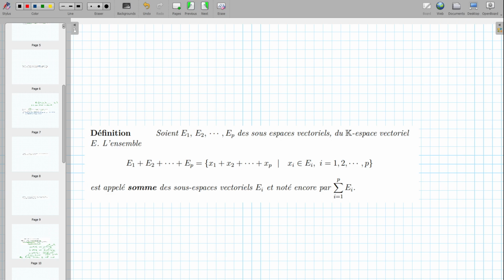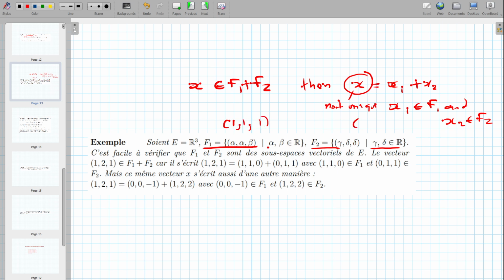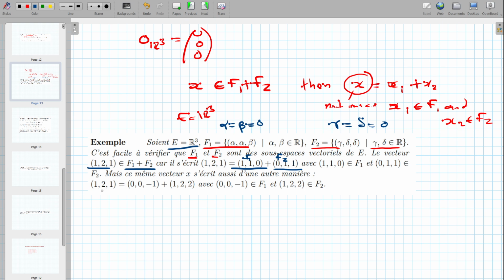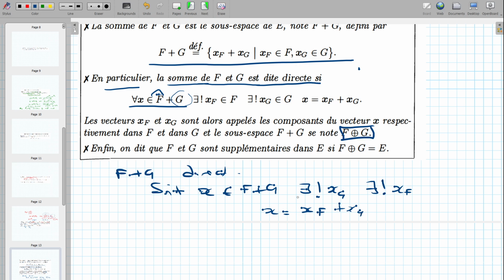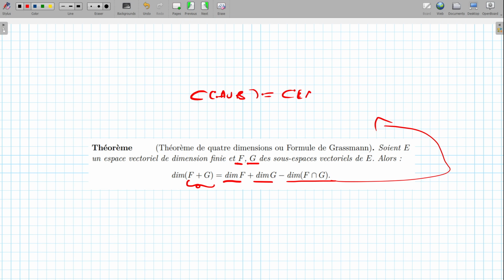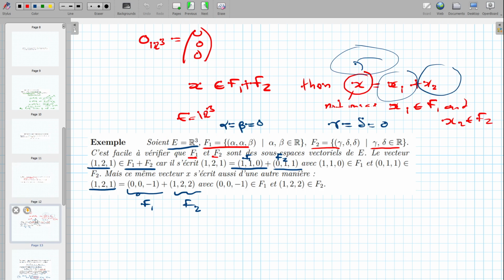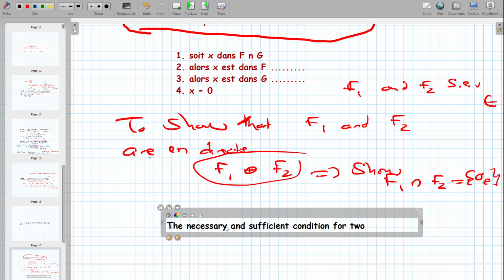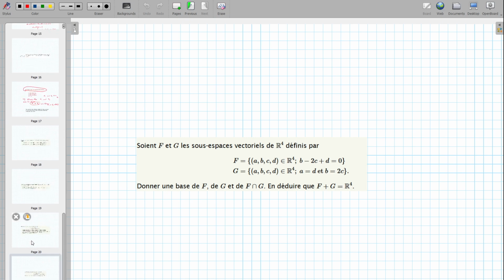Algebra Sesson 2 last part